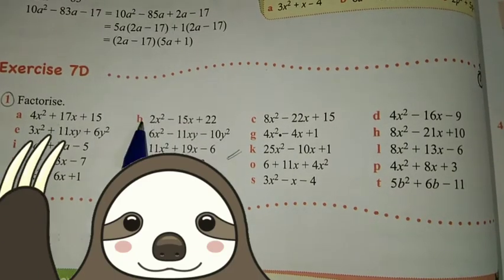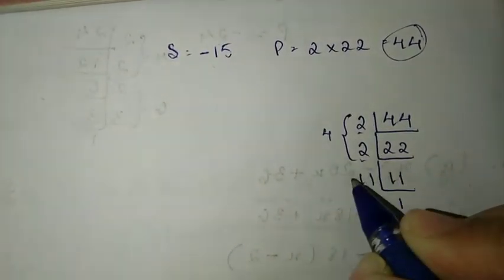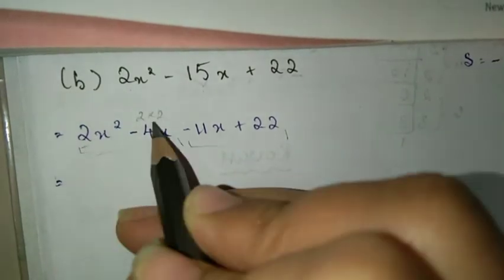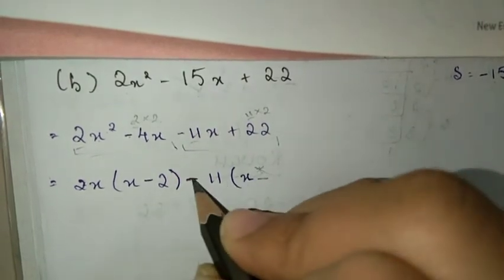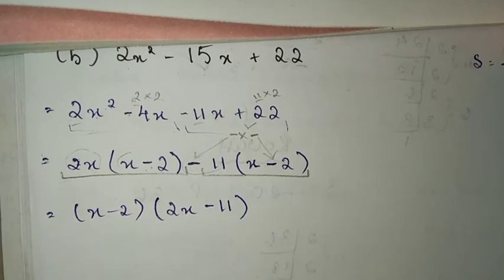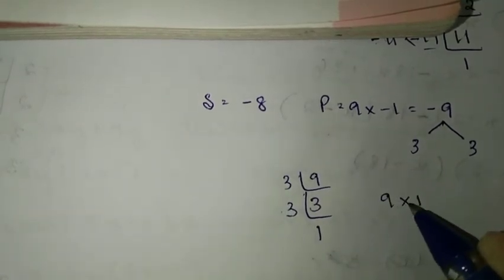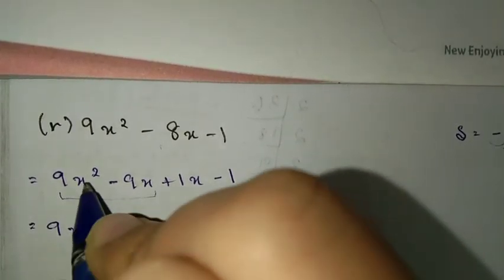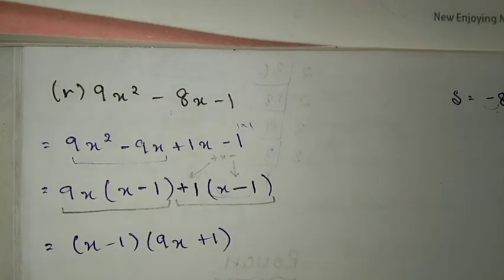Class 8: Factorisation 8 (Ex 7D) | English and Mizo